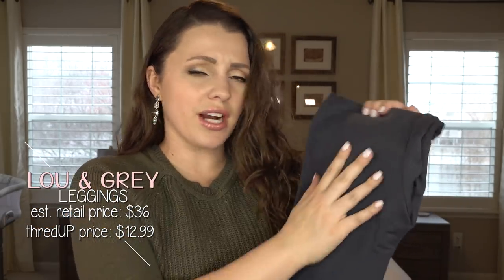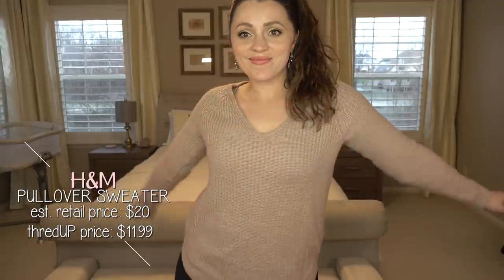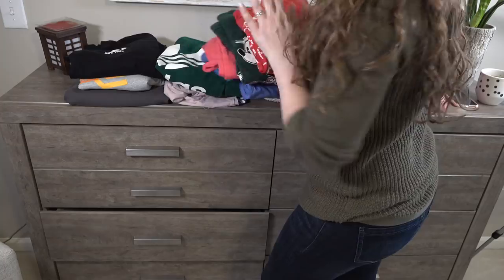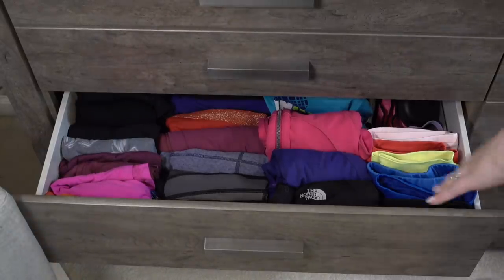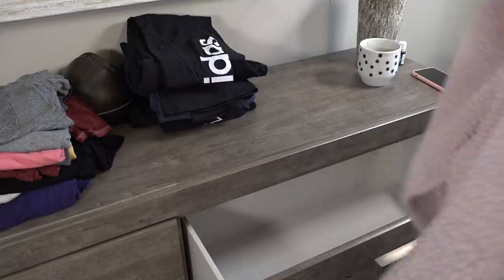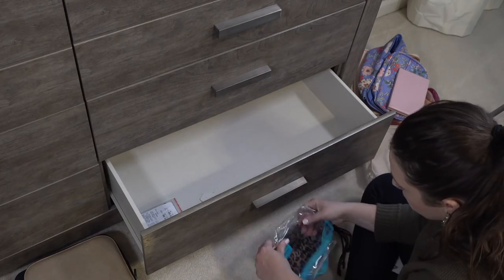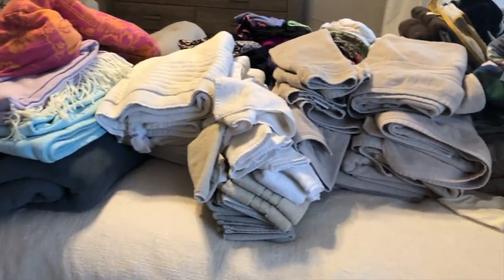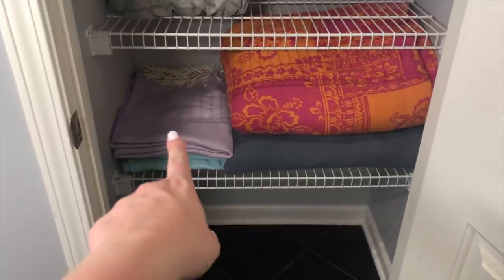DECLUTTER & ORGANIZE WITH ME | Dresser Drawer Organization + Linen Closet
Products Mentioned ⤏

Lululemon Leggings I Mentioned that I love
Fave running arm band that fits any phone